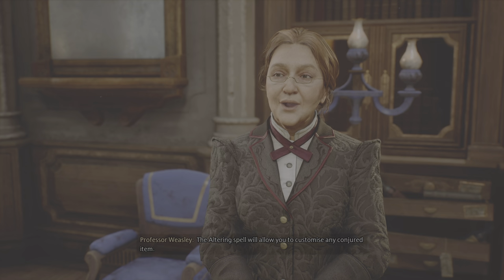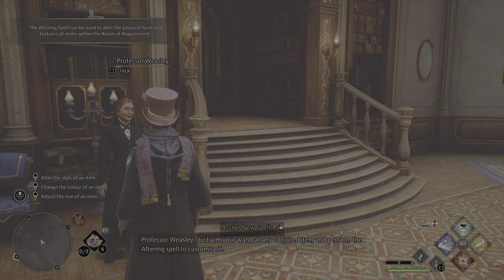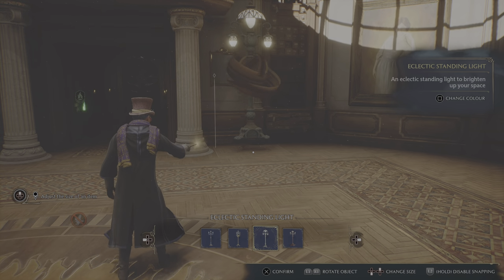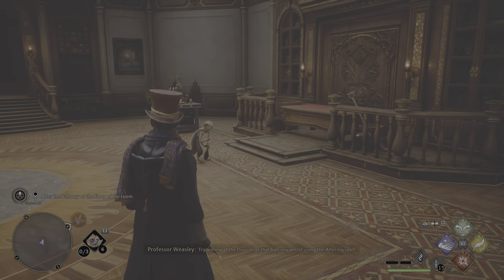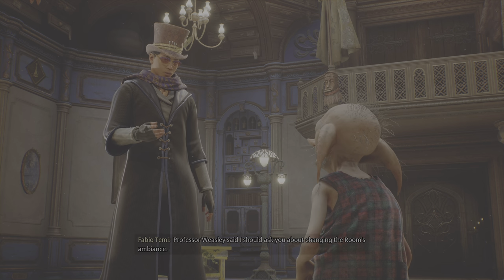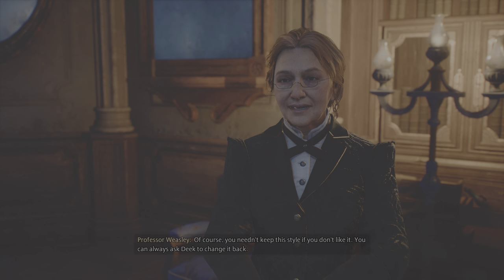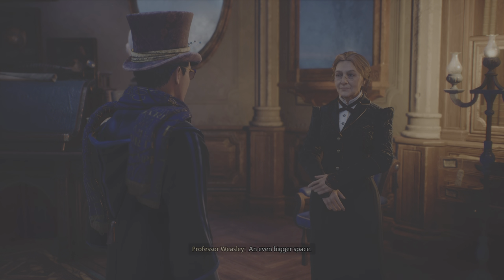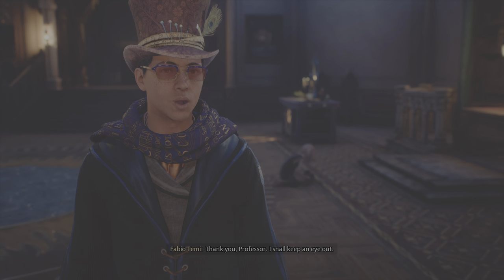Hogwarts Legacy - New Spell: Altering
Learning the spell: Altering.

❖ TIMESTAMPS ❖
0:02 ➠ Conjure New Decorations
1:58 ➠ Spell: Altering
2:38 ➠ Showcasing the Spell
6:10 ➠ Changing the Room Ambience
7:28 ➠ New Space Unlocked

// NOTES //
Hogwarts Legacy is a 2023 action role-playing game developed by Avalanche Software and published by Warner Bros.
Gameplay has been played on PS5 and recorded in an optimal quality.
My Channel will include: Bosses, Important Cutscenes, Endings, Main Quests and Side Quests Walkthroughs, Spells, Puzzles, Imelda's Broom Races, Summoner's Court Matches, Battle Arenas, Daedalian Keys.